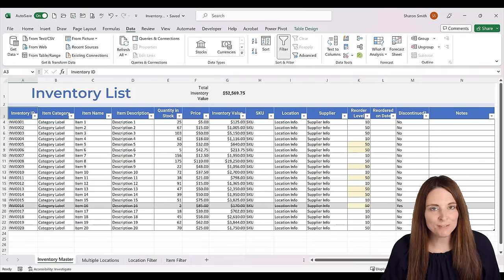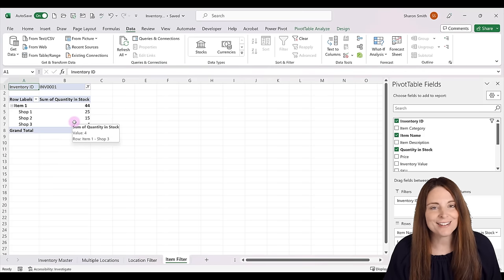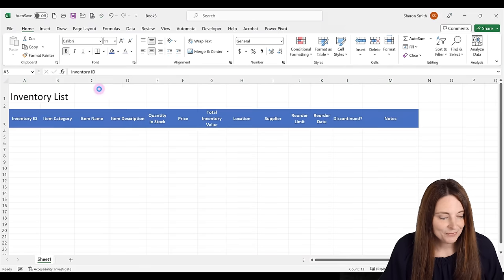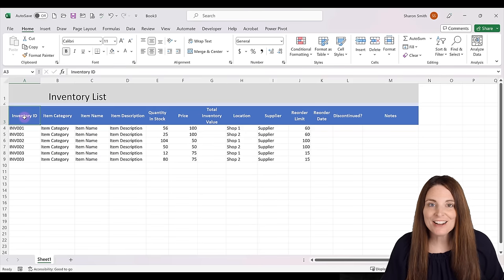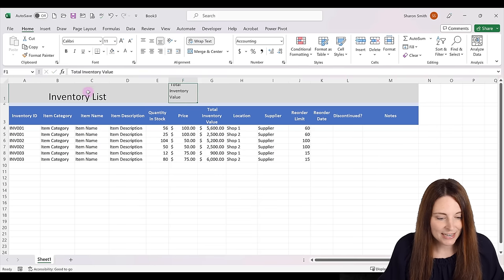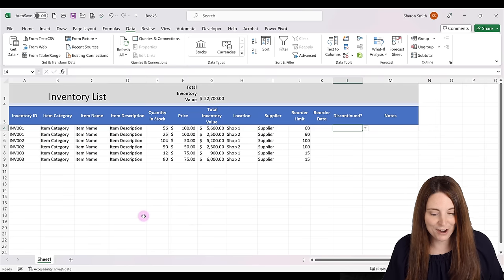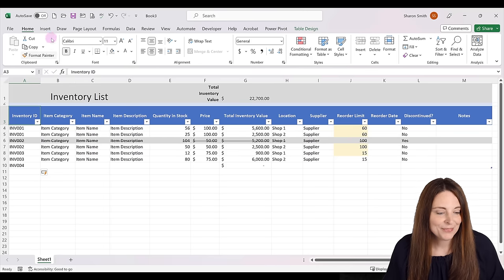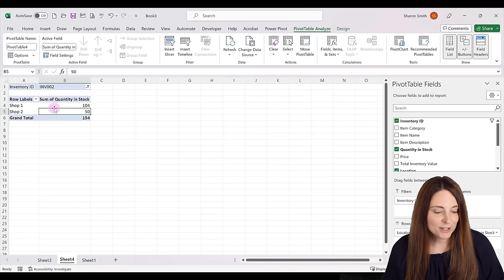Create and Track a Basic Inventory List in Excel - Excel Inventory List Template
Learn how to create and track a basic Inventory List in Excel with this step-by-step tutorial. I'll show you how to create a simple yet effective Inventory List in Excel. Whether you're managing inventory for your small business, or organizing personal items, I'll show you all the essential columns of data you'll want to capture, as well as how to leverage conditional formatting to set up visual alerts for items you need to re-order. We'll even take a look at how to set up pivot tables so you can filter, view & analyze your inventory data more easily.

You will learn how to create this inventory list template from scratch, but you can also purchase the template we use in this video to save time and get you started on the right track. Here is a link to purchase the template

Having an organized inventory is essential for businesses and personal use. By the end of this tutorial, you'll have a functional inventory spreadsheet that allows you to efficiently manage your inventory and make informed decisions. Whether you're a small business owner, an office manager, or simply someone looking to keep track of personal belongings, this tutorial will provide you with the necessary skills to get started.

00:00 Create an Inventory List in Excel Overview
03:22 Create Inventory List from New
08:25 Sum Total Inventory Value
09:00 Set up Drop-down List in Excel